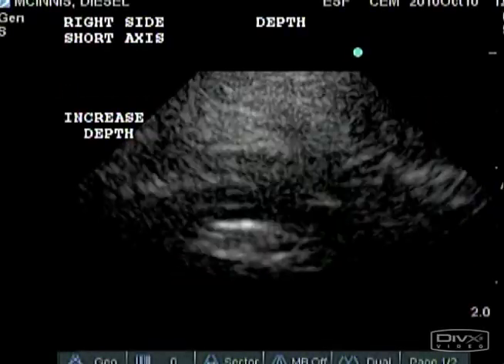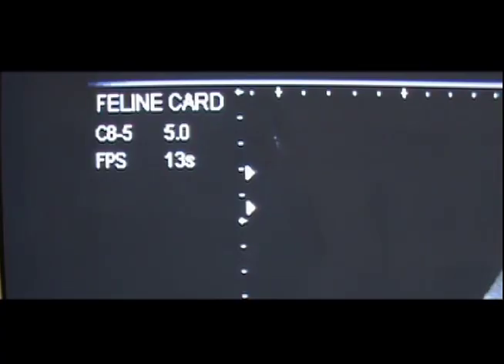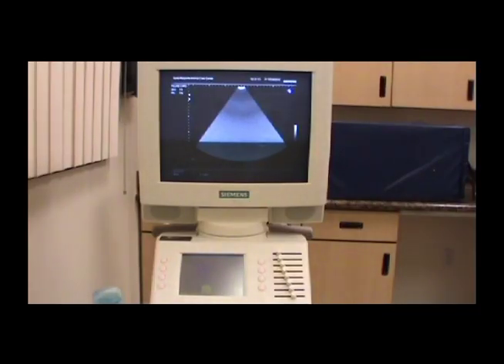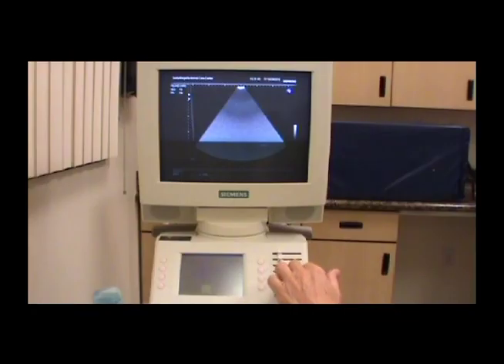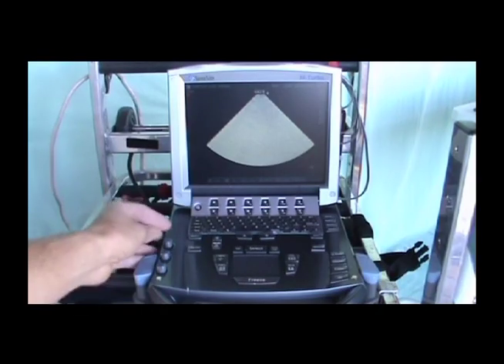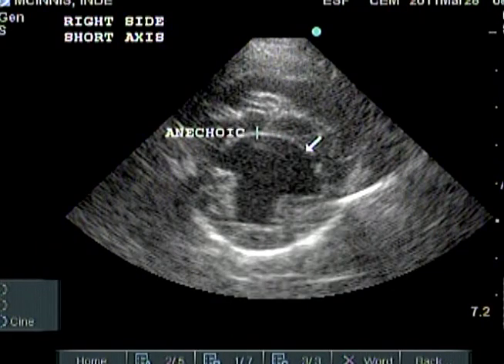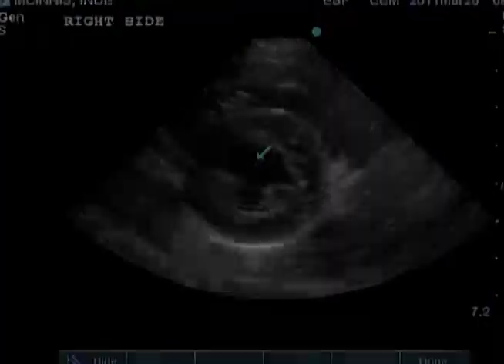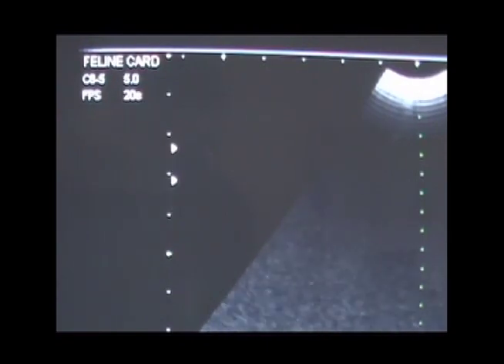3 Right Side Short Axis PT 1